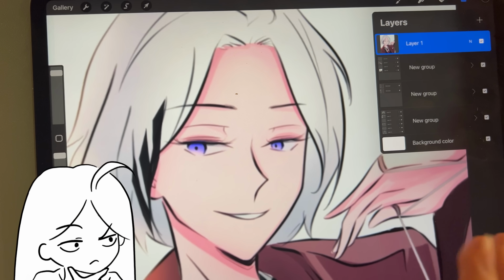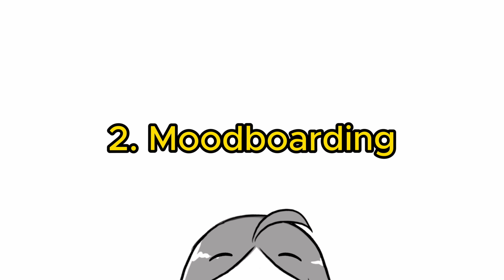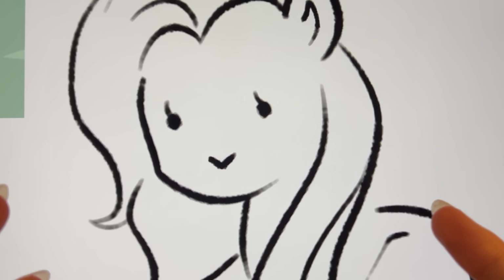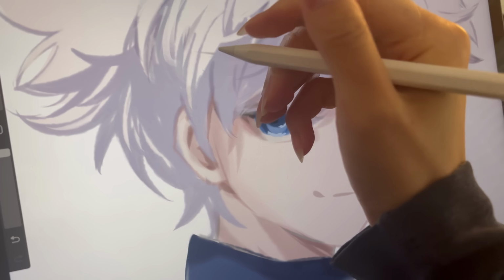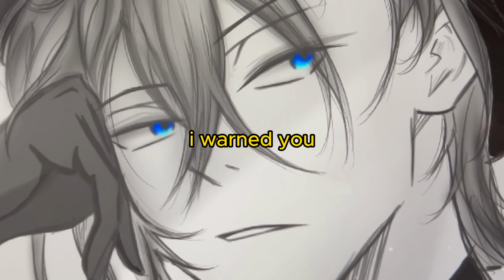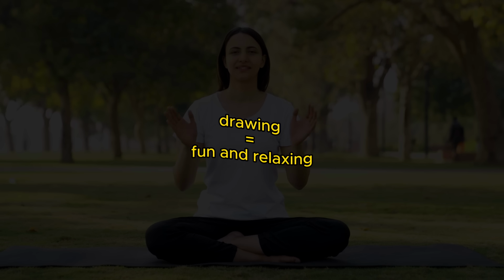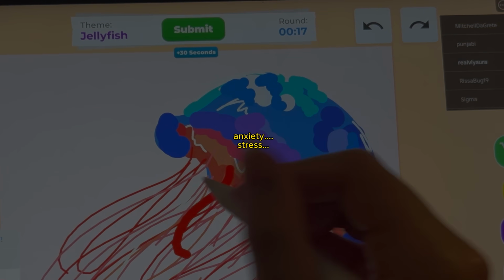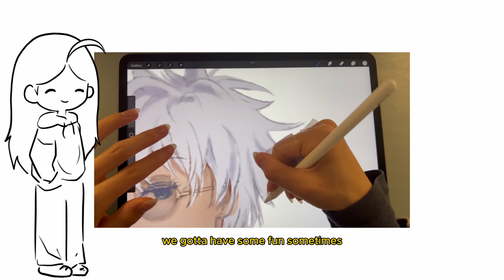How to Find Your Art Style (8 Easy Ways)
delusional digital artist vs. finding an art style...watch in 4K :)

App: Procreate
Device: iPad Pro 12.9 inch (4th gen) and Apple Pencil

Time Stamps:
0:00 - intro
0:18 - 1st way
0:56 - 2nd way
3:28 - 3rd way
4:33 - 4th way (the one that was most effective for me)
6:01 - 5th way
6:54 - 6th way
7:51 - 7th way
8:46 - 8th way

anyways ty. watch till the end, like, and sub, and ill send a dove to your window carrying a flower and 'thank u' card as a token of my gratitude.

🩵 support my art! (prints, bags, stickers, etc.)